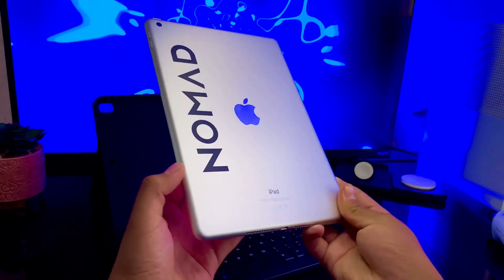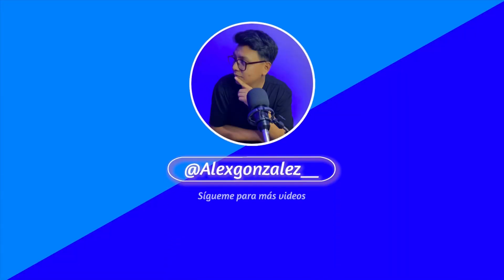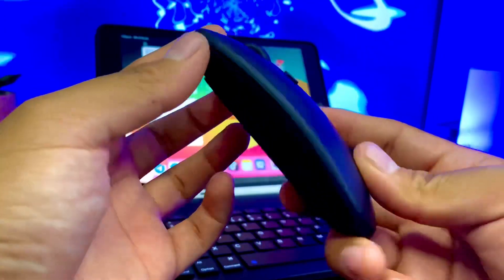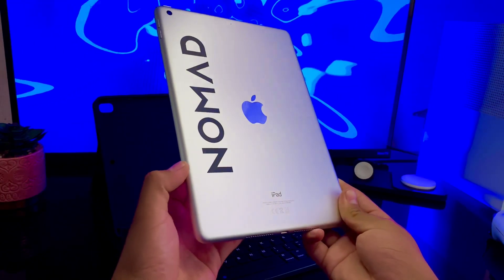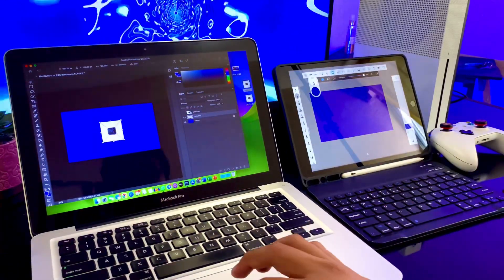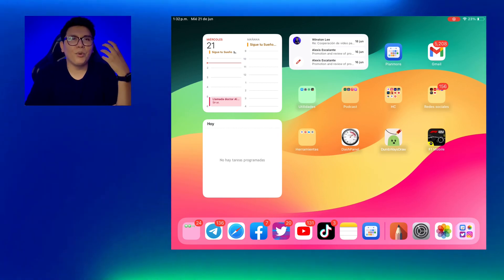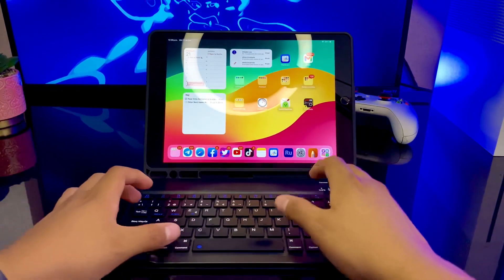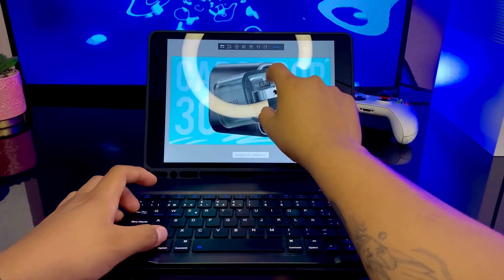El iPad como herramienta de Trabajo: ¿Merece la inversión?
Hola, en este video te contare si un iPad puede funcionarte como herramienta de trabajo sustituyendo o no sustituyendo a un Macbook, creo que te puede interesar, recuerda que te dejo todos los enlaces de los accesorios que tengo yo aqui abajo:

iPad 9
Funda de iPad con Teclado
Stylus Pen
Mouse Inalambrico